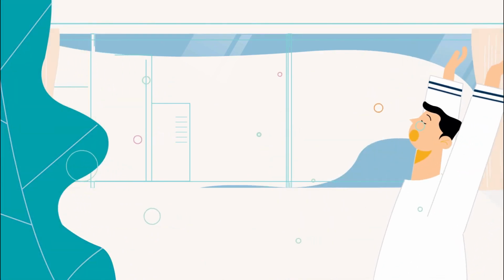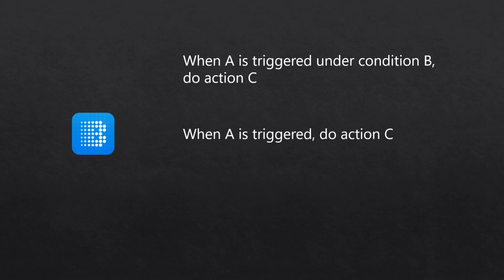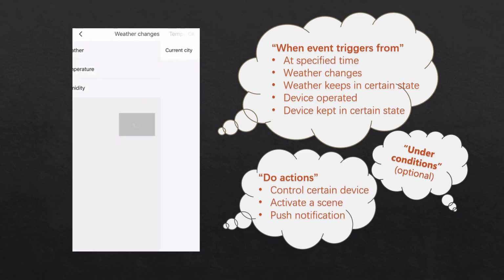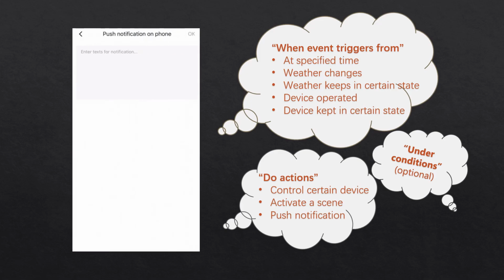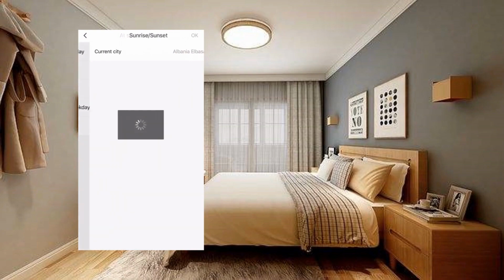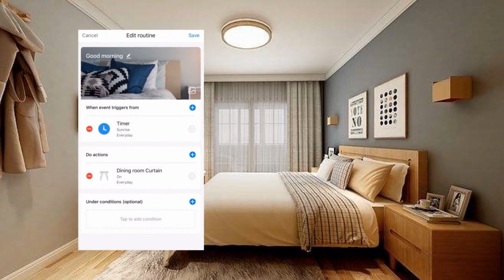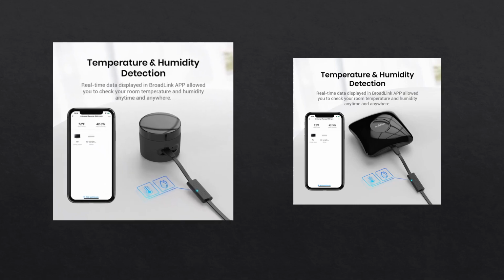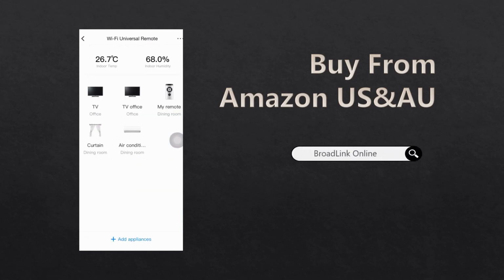Making Smart Home Real "Smart" with BroadLink Routines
What’s the difference between smart home and connected home? Definitely the difference is “SMART”. ON/OFF control, remote control, voice control... these functions are very common now. It’s not smart if every time I still need to use the phone or say something to let the device act as what I want. What customers’ real need is automations without attendance. For example: Turn on lights automatically at sunset. Turn on air conditioner in cooling mode at 76℉ when it’s getting hot. Notify me if the smart plug is offline. This is the real magic of smart home and this is “Routines” in BroadLink app

Welcome to Broadlink Smart Home Official Online Store in UAE. Build your Smart Home with our unbeatable bundle offer starting from 1AED/DAY. We believe a small upgrade can make big difference in your everyday life. Broadlink is designed for Everyone, Owner and Tenant. Unbeatable 10% Cash back for your first order and more. UAE local support available.

Your life will never be the same with Broadlink Smart Home.